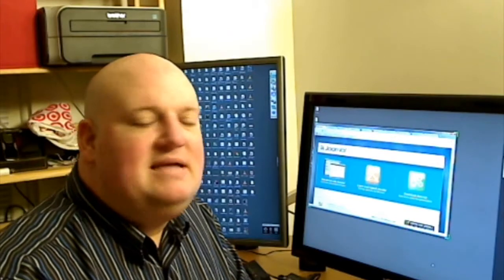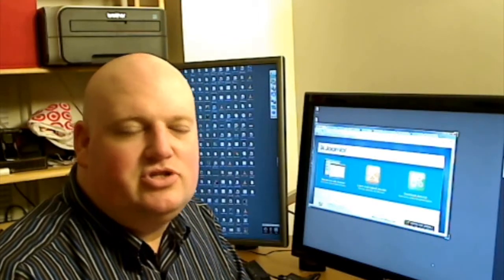CMS, pt. 1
Introducing the CMS module. See http;//wwwti.me for more information.